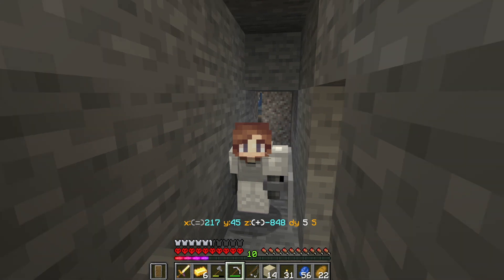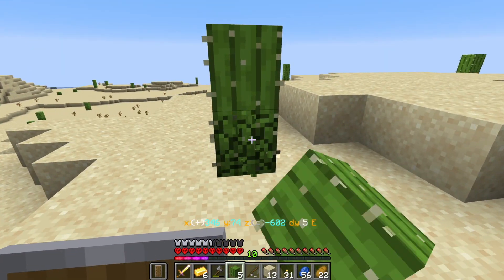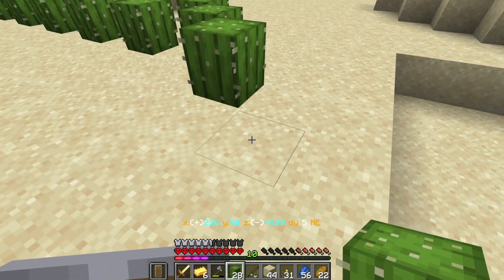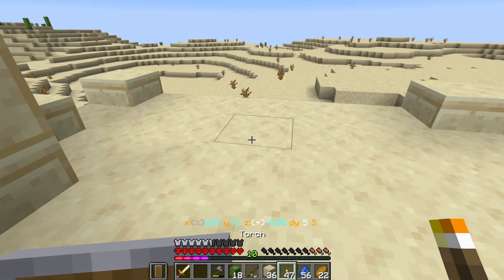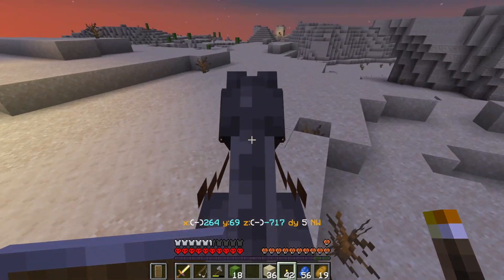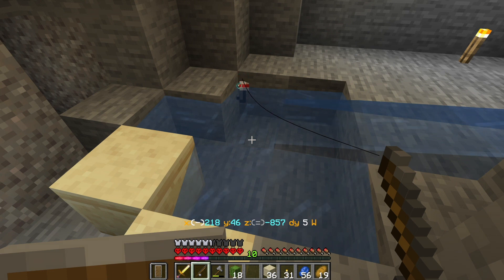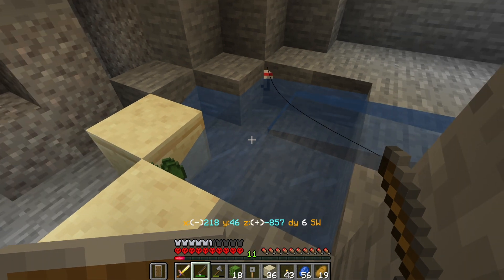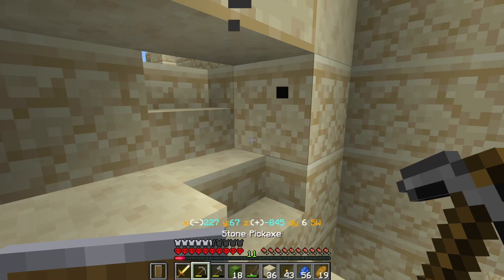Torch Spam and Fishy Business! - MHC April 2021 - Day 6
AlethaPrime and I are tasked with protecting a village against the relentless attacks of pillagers on a raid all while trying to stay alive with only one life. Will we survive to become hero of the village?

Hero of the Village!
Seed: Pillage!

Your help has been requested! You've received word from a desert village that an outpost has been constructed near their town. Your objective is to fortify the village and survive a raid to become the Hero of the Village!

Coordinates
Village: (240,,-673)
Outpost: (95,,-727)
The Lone Tree: (-101,,-546)
Forest: (-794,,-541)

Challenge Credit: Bakerbelle

The standard rules are as follows:

1. We are all playing the same game with the same features, therefore:

2. No entering a bed for ANY reason. Phantoms must either be risked or avoided by other means.

3. No harming passive mobs. Drops from legal deaths (i.e. wolves killing sheep) may be used.  Actions leading to the harm of passive mobs are also not allowed. Spawned-hostile mobs may be killed at the player’s own discretion.  Neutral mobs may be killed if they stand a chance of killing you otherwise, though avoid attacking them, if possible.

4. No eating meat. Zombie flesh and any type of fish (if caught with a fishing rod or found in chests) are okay.  All drops from player-killed hostile mobs may be used.  Villager trading is allowed provided Rule # 3 is followed.

5. Brightness set at 100%.

6. No AFK crop growth, or AFK mob grinding, or AFK anything else.

7. No duplicate world info (i.e. entering the seed in Amidst or MineAtlas), except other player's vids on following episodes.

8. Everything on-camera at normal speed.

9. Episodes run from sun-up to sun-up.

11. No one dies on episode one.

12. Restoring from a backup copy of the world is forbidden under any circumstances.

13. No violence against other players or suicide.

14. Neither Bakerbelle nor Michael Deering may not change the rules after the Announcement video.

15. In team play, survivors must build a memorial or grave site for fallen players.